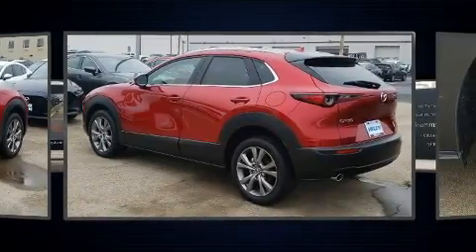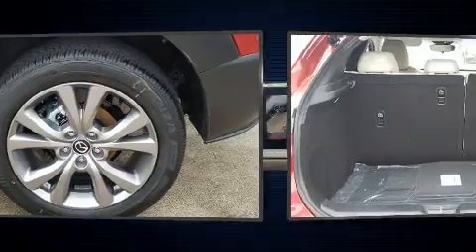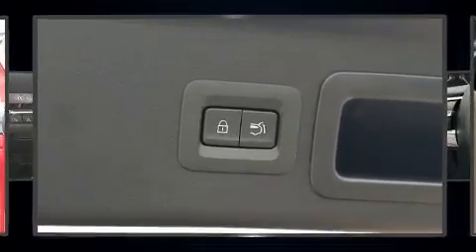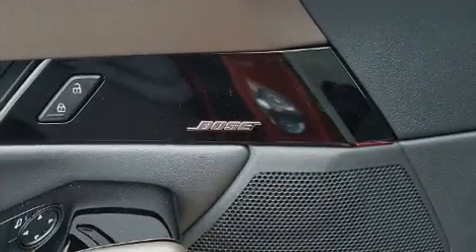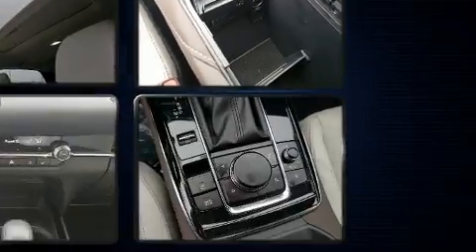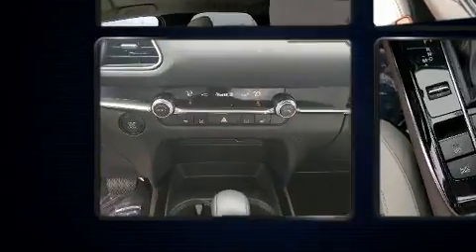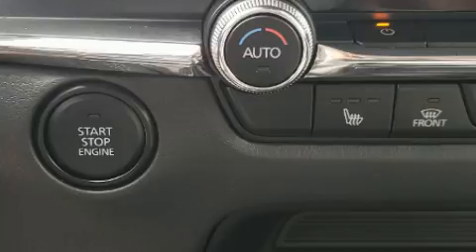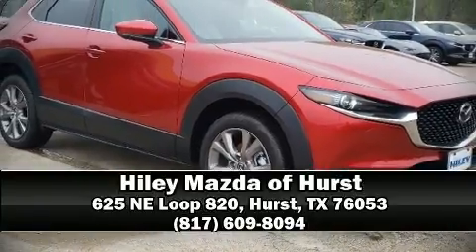2020 Mazda Mazda CX-30 Premium Package in Hurst, TX 76053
Smooth gearshifts are achieved thanks to the 2.5 liter 4 cylinder engine, providing a spirited, yet composed ride and drive. Top features include rain sensing wipers, delay-off headlights, a trip computer, heated seats, power moon roof, lane departure warning, remote keyless entry, and seat memory. Features such as automatic climate control and leather upholstery prove that economical transportation does not need to be sparsely equipped. The unique heads-up display projects vehicle information onto the windshield, including speed, gear selection and engine speed. Drivers benefit by not having to take their eyes off the road. Audio features include an AM/FM radio, steering wheel mounted audio controls, and 12 speakers, providing excellent sound throughout the cabin. Mazda also prioritized safety and security with features such as: dual front impact airbags, front side impact airbags, traction control, brake assist, ignition disabling, an emergency communication system, and 4 wheel disc brakes with ABS. For added security, dynamic Stability Control supplements the drivetrain. Our sales reps are knowledgeable and professional. We'd be happy to answer any questions that you may have. We are here to help you.